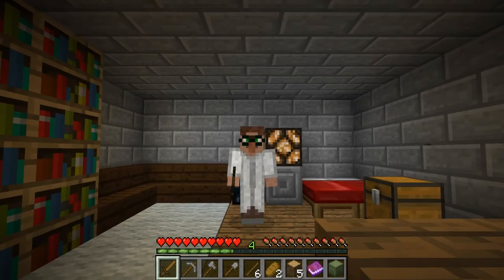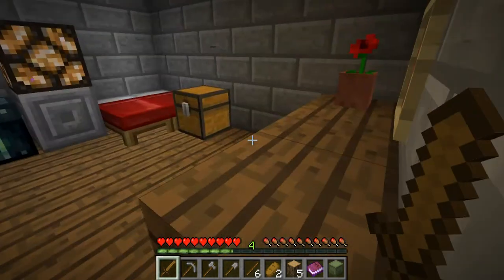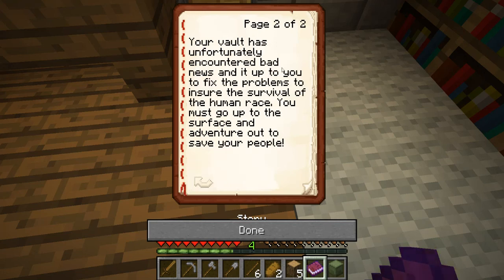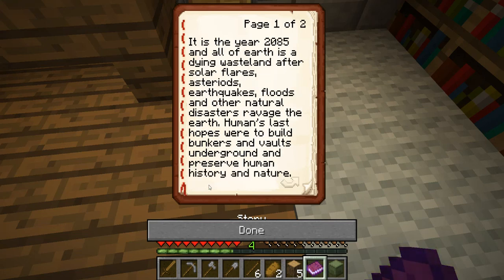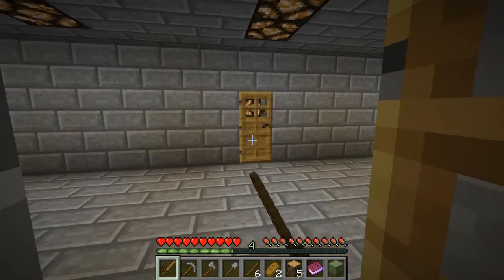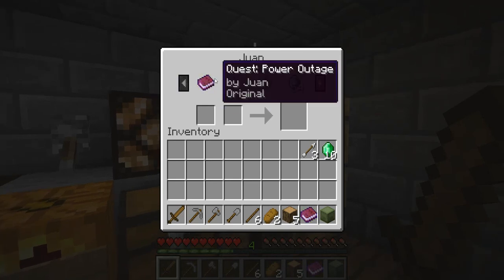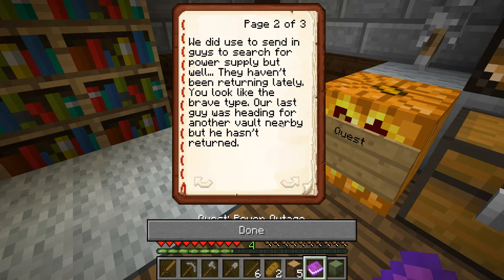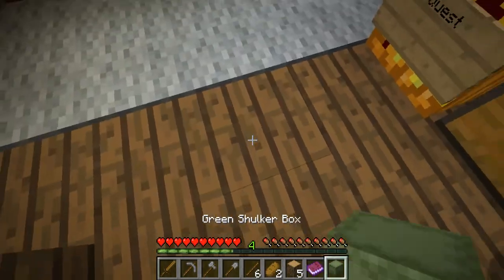Welp, I Found the Elder Guardian! | Shriveling World, Episode 1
The world has been destroyed! Can't say I'm surprised. How many times has this happened again?

At any rate, welcome to "Shriveling World" an exciting, and dark, Minecraft survival map for 1.11, made by Kanenine. In this episode we see the first light of the sun after being cooped up in a bunker for eight minutes, and explore a ruined water purification center, which contains a nasty surprise.

"Oh crap... oh crap, oh crap. There's the elder guardian!"
-Epic_Cow_Cheese, The Mad Villager